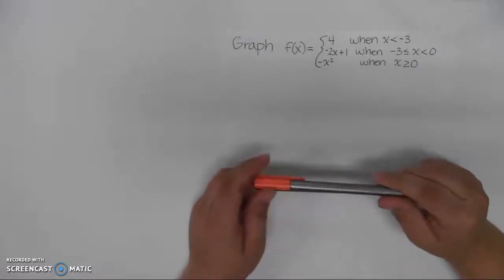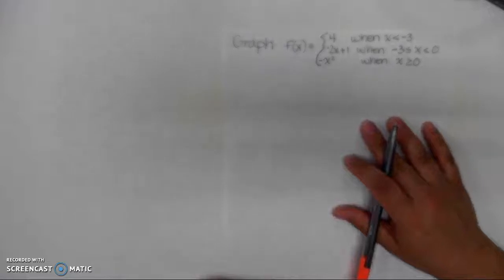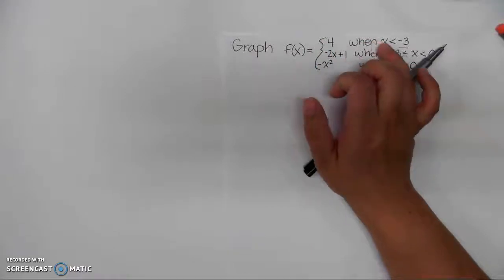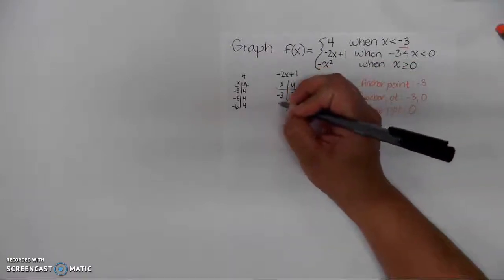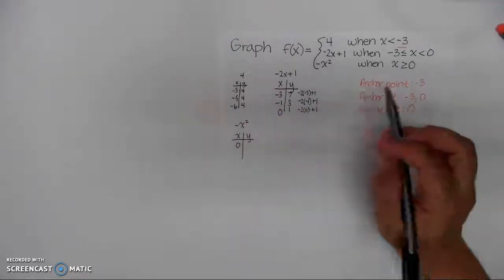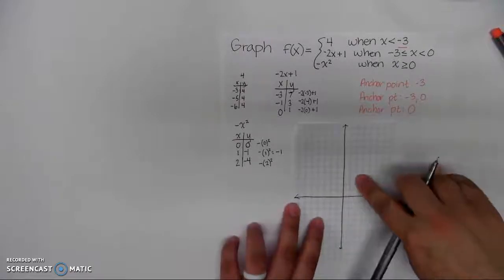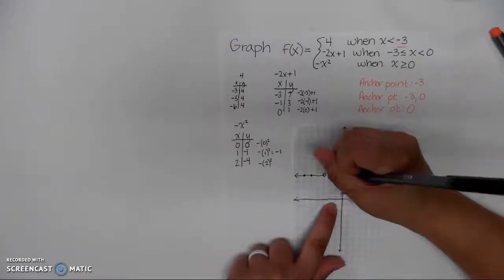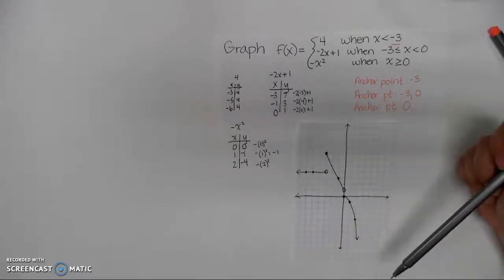Graphing Piecewise Functions, Part 2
How to graph a trickier piecewise function.